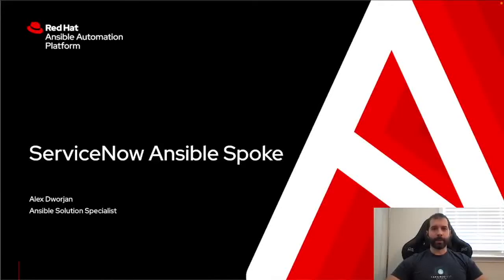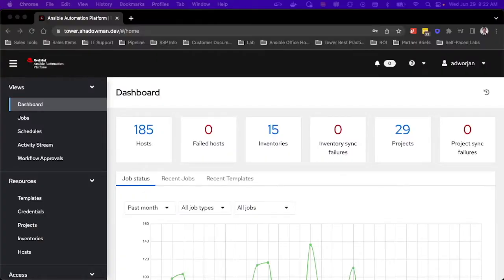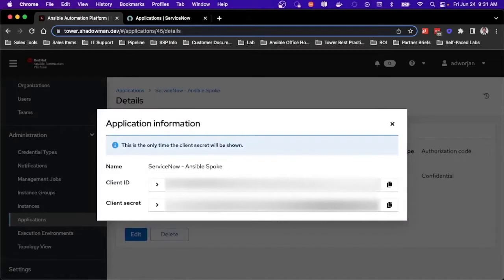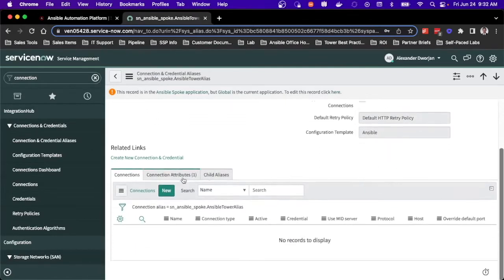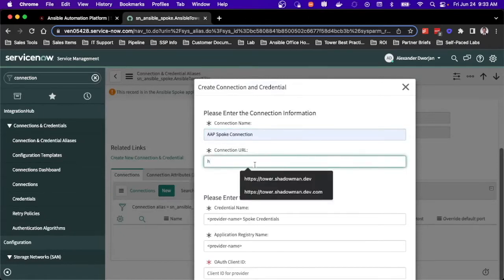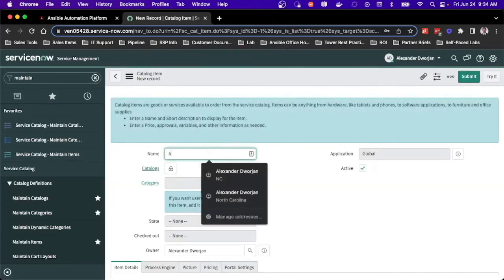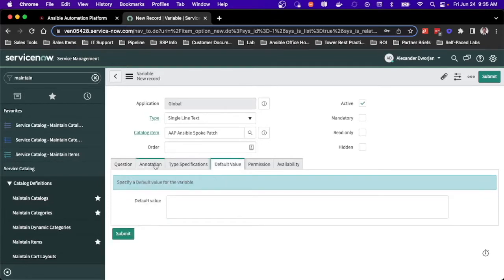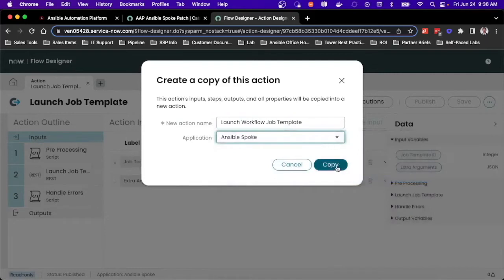ServiceNow and Ansible Spoke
This video will cover Ansible Automation Platform and utilizing Ansible Spoke, uploaded a new video that includes the settings required to "Allow External Users to Create OAuth2 Tokens"